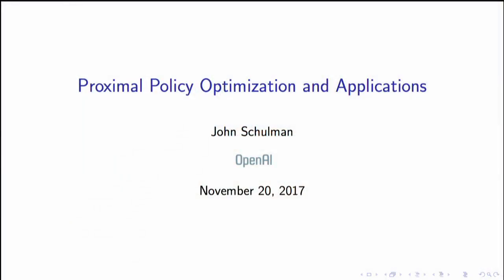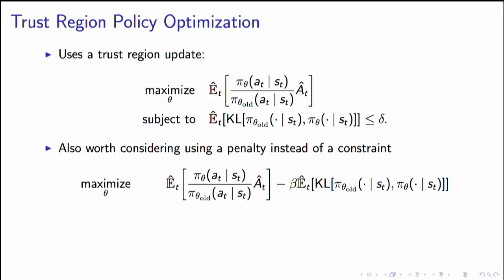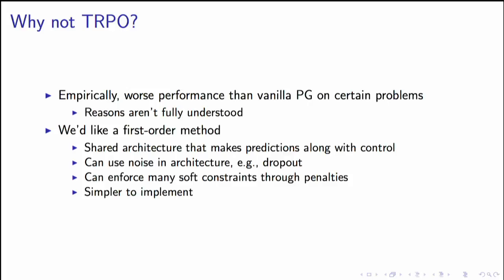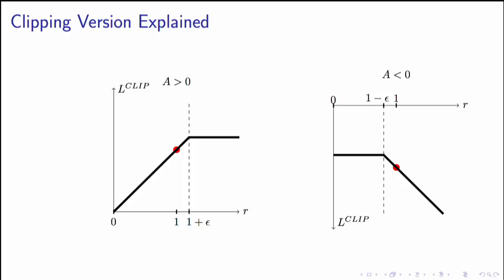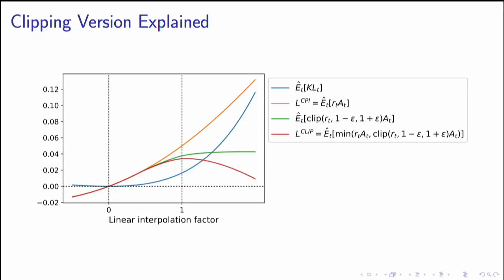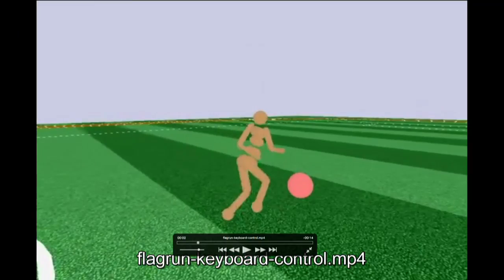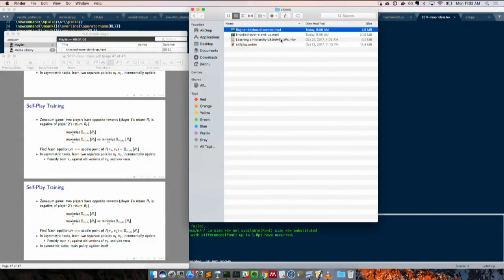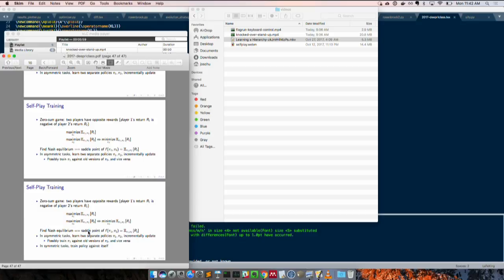CS294-112 11/20/17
CS294-112 Fa17